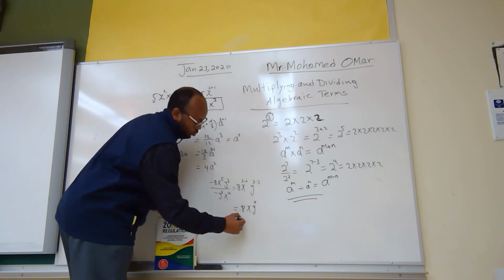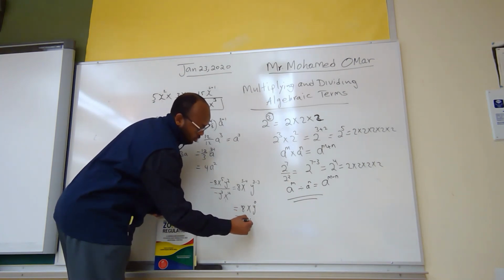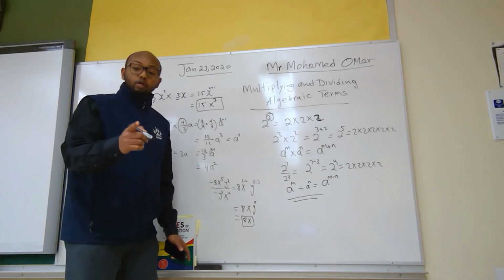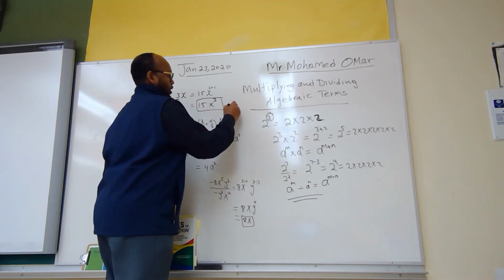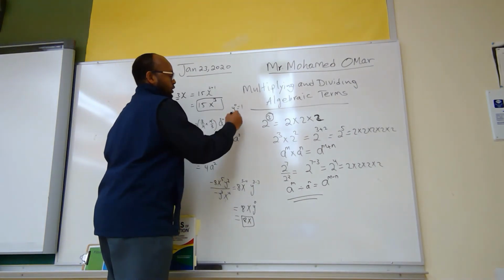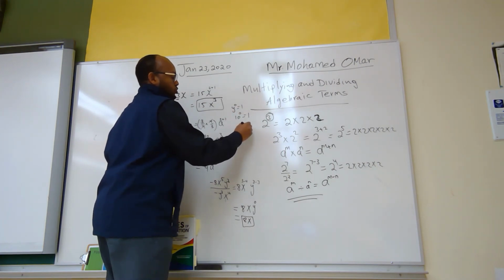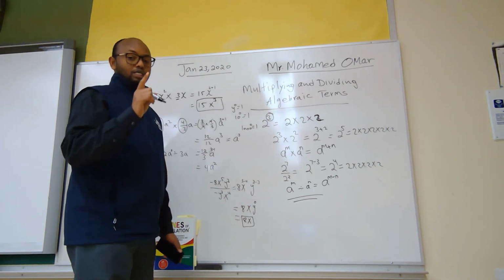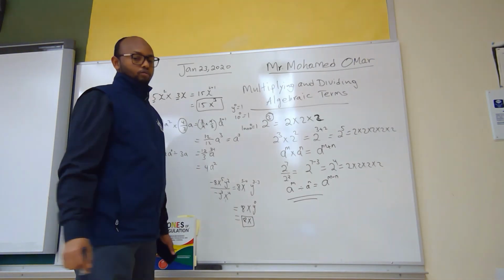Multiplying and Dividing Algebraic Expression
You will learn how to multiply and divide algebraic expressions by using different examples, also the language of instruction is Somali language